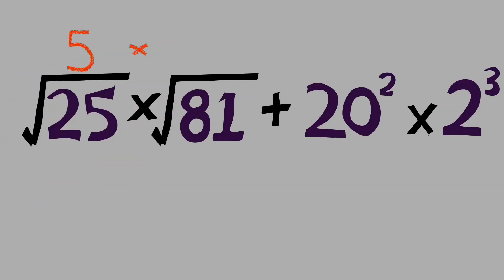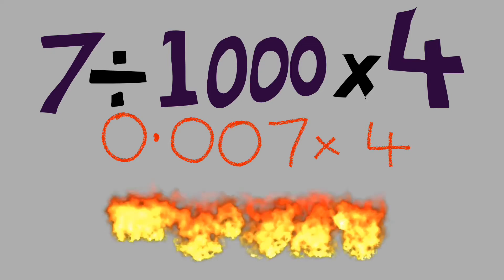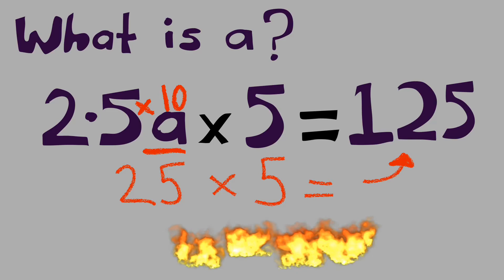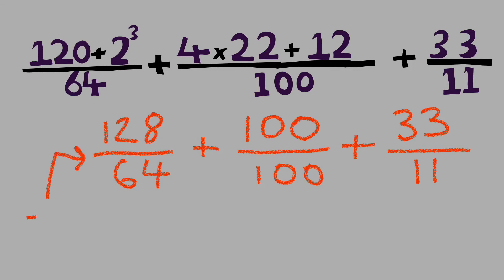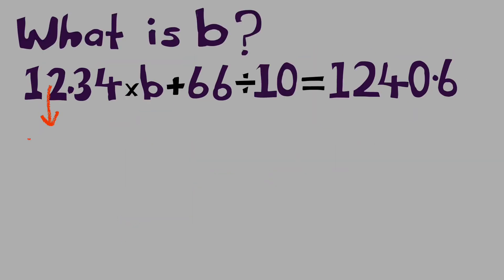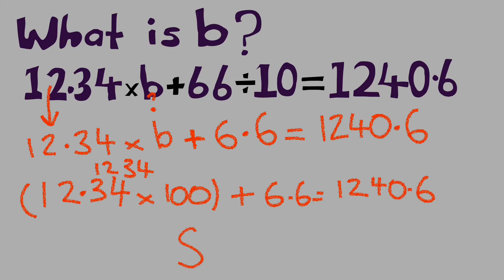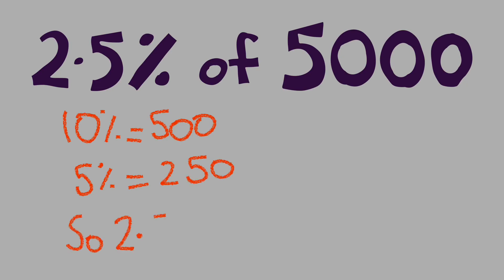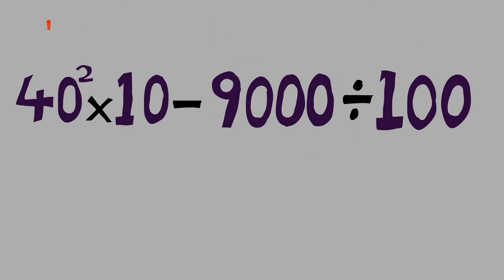Number Drills - Level 9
This is Level Nine of the Number Drills provided by Burning to Learn. Level Nine drills relate to the following areas:
* Challenging times tables
* Larger multiplication questions. For example, 16x7=?
* Challenging division (with remainders) and multiplication questions
* Challenging fraction, decimal and percentage questions
* Square and cube numbers
* Square roots
* Questions involving algebra
* Challenging questions involving the order of operations
* Questions with partial answers
* Negative numbers